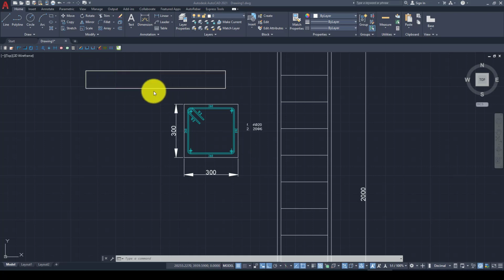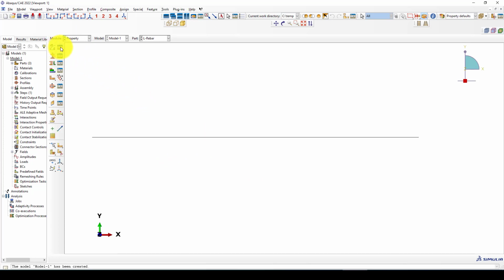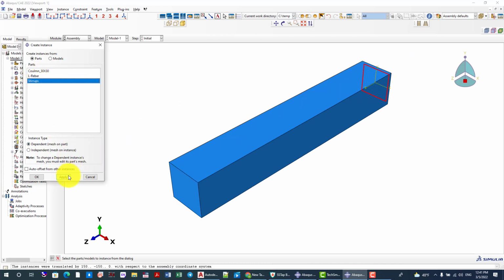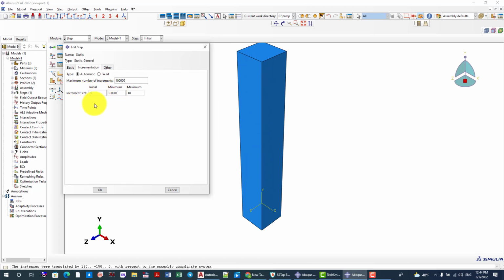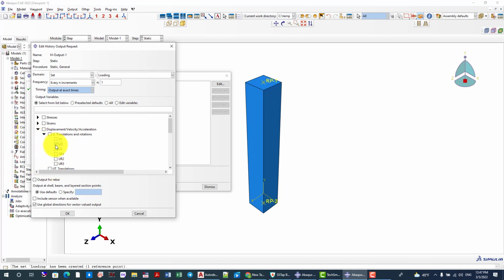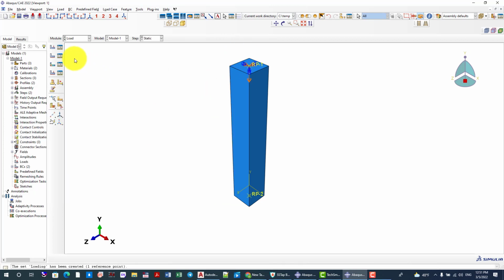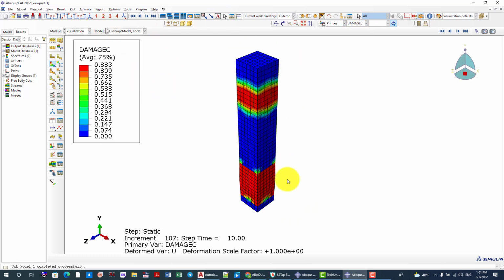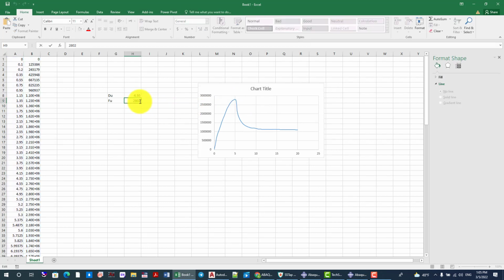ABAQUS Standard Tutorial, Reinforced Concrete Column under Compressive Loading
In this video tutorial, you will learn how to model an RC concrete Column and how to get the capacity corve using ABAQUS Standard.